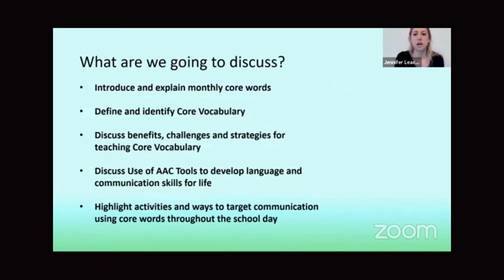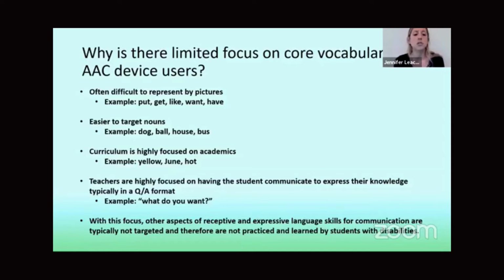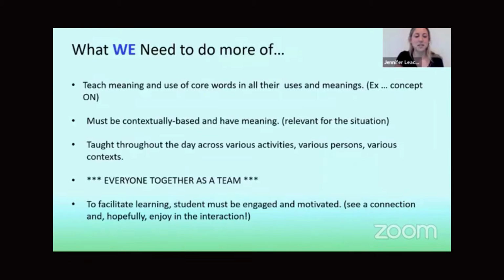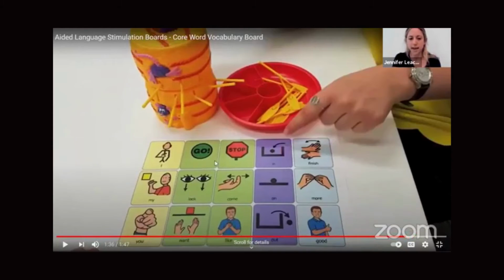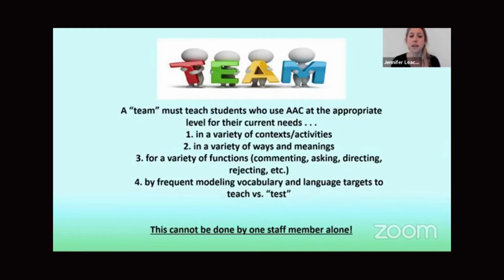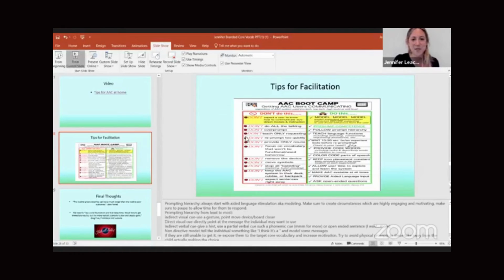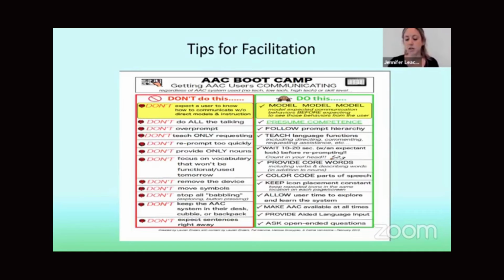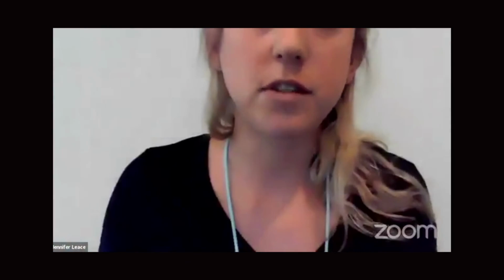Speech Language - Communication for the classroom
Ann Storck Center's Jennifer Leace, Speech Language Pathologist, speaks at the Hot Topics in Developmental Disabilities Seminar about speech language and communication in the classroom.
for resources and more information on this presenter.